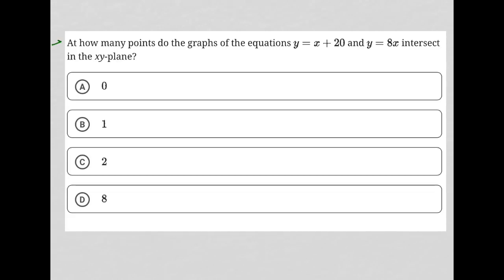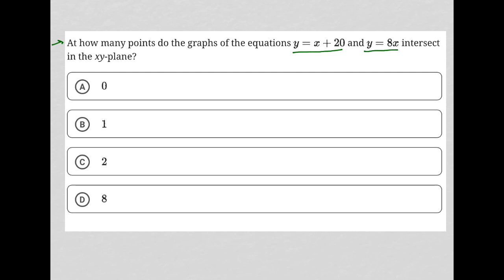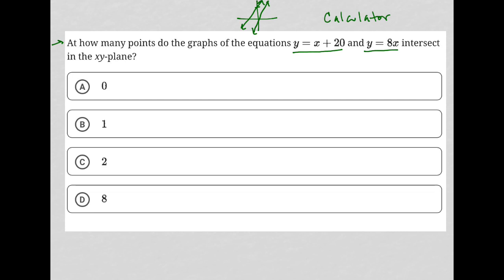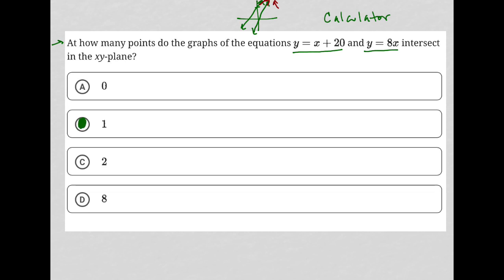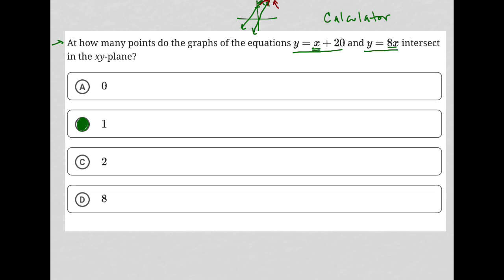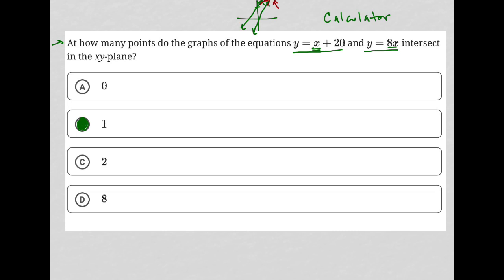At how many points do the graphs of the equations y = x + 20 and y = 8x intersectin the xy-plane?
Bluebook Digital SAT Test 1 Module 1 Question 14:

At how many points do the graphs of the equations y = x + 20 and y = 8x intersect in the xy-plane?